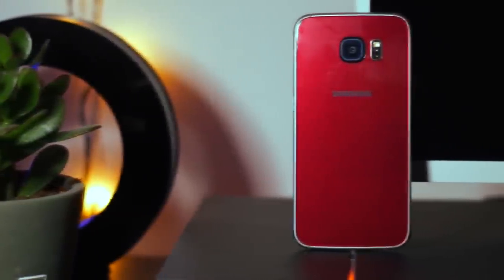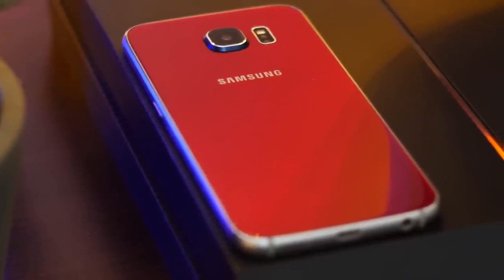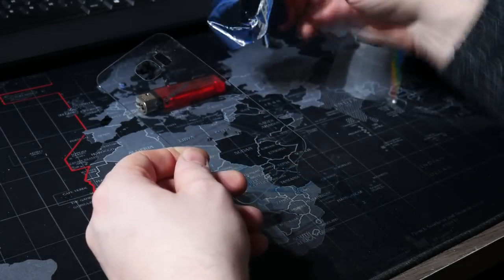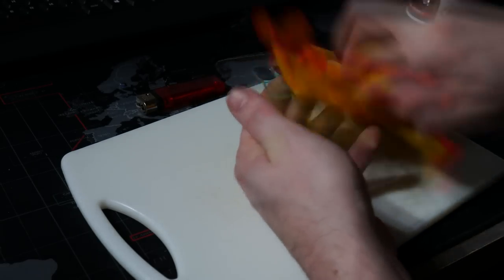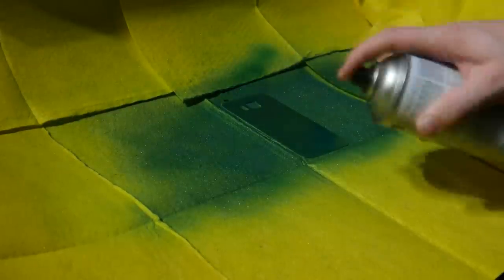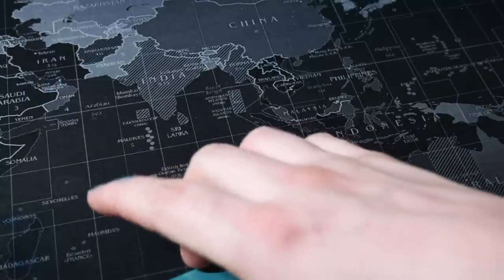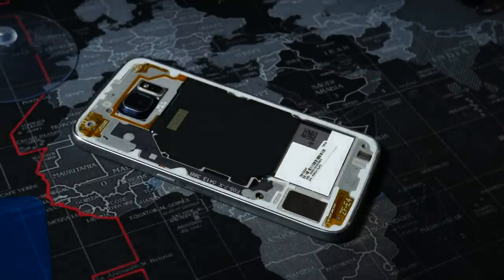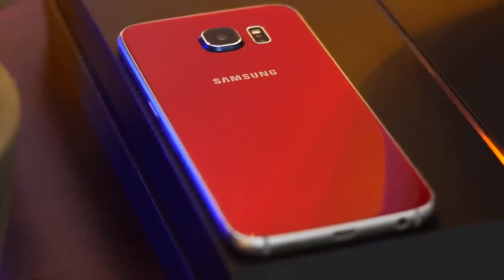DIY Paint your glass phone in to your own color!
With glass back phones there is 1 thing you can easily do that a plastic on metal phone won't really allow.
And a result that can at the end look pretty cool!
For this one, I used the Samsung Galaxy S6 and I painted it red, But you can use any color of spray you wish!

Banggood.com deals.

Gearbest.com
Xiaomi Redmi 5 plus: